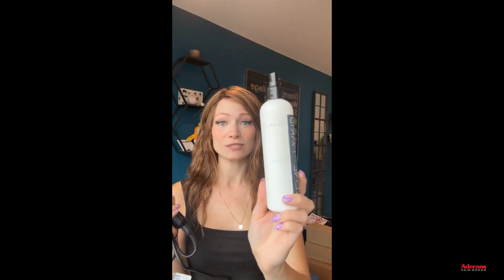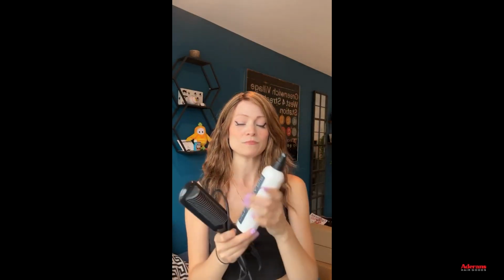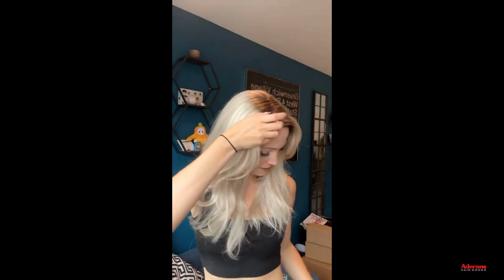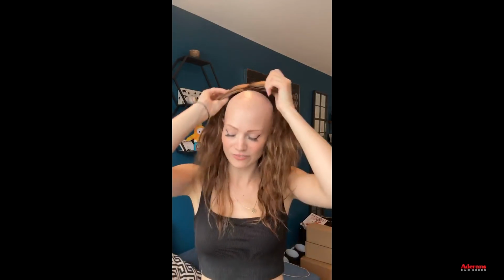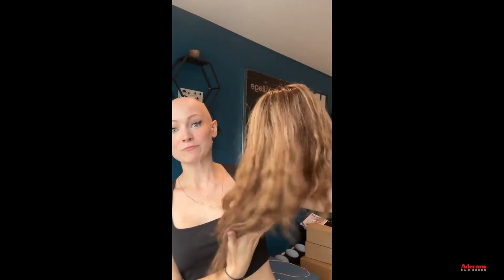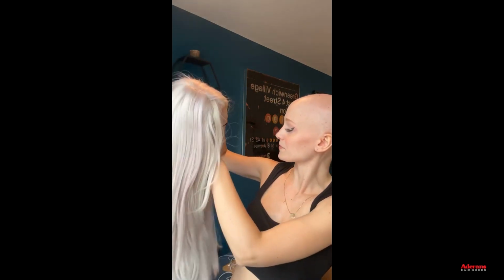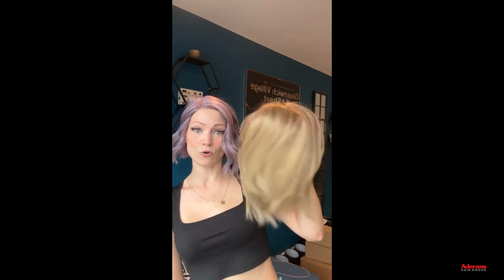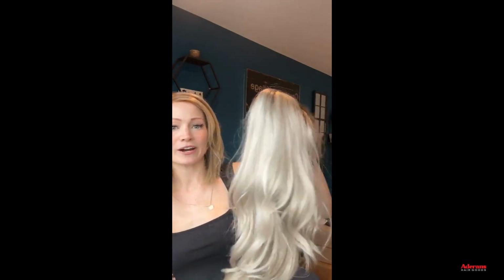Traveling with Wigs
Are you traveling soon with your wigs? Get tips and tricks from @AbbyAndrew who shares what's important for her in traveling - including how she picks what wigs to bring, what care tools she brings and more! What tips do you suggest? Let us know!

This live conversation was originally held on Instagram Live. What other types of conversations would you like to hear?